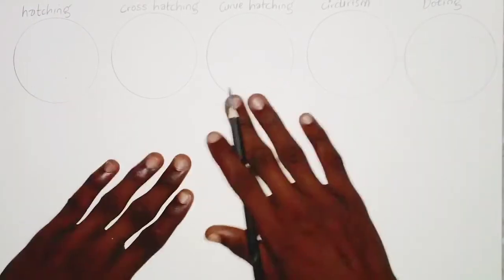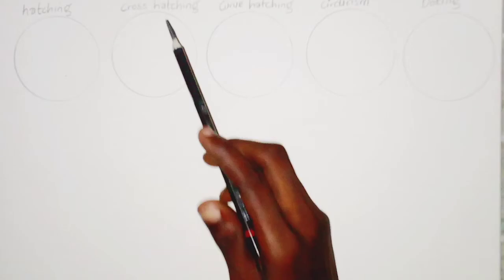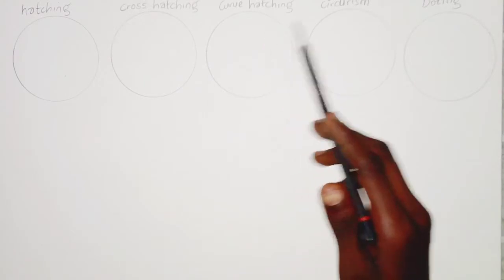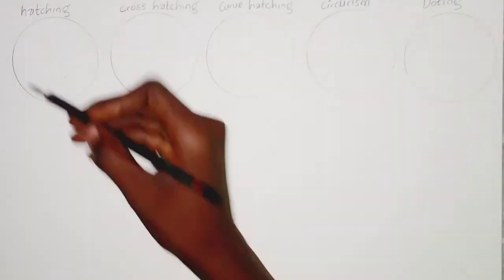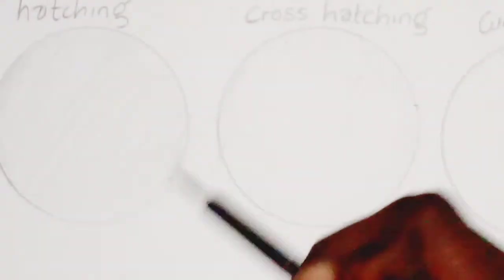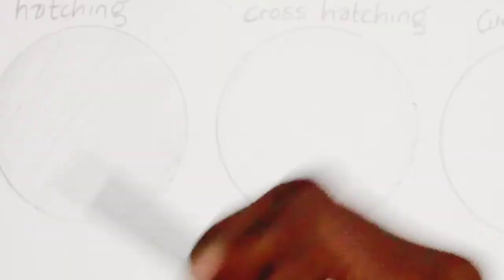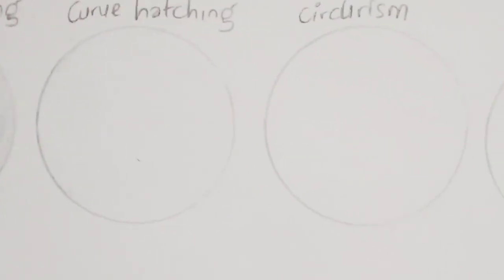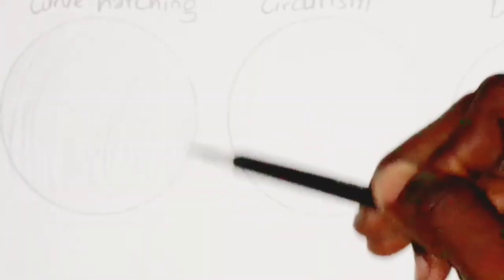shading techniques /how to shade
hello dear friends  I hope you all are safe andhealthy in this video I will be showing you howto to shade I hope you will like it ,and if you do pls share it with your companies and dont forget to subscribe to this channel because more videos are coming
thank you see you in my next video buy
prince chinedu.